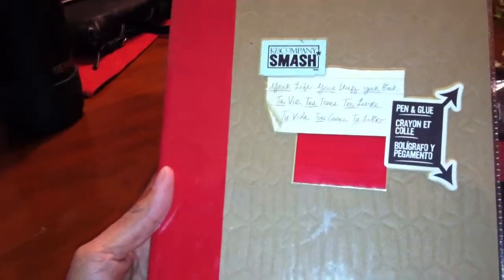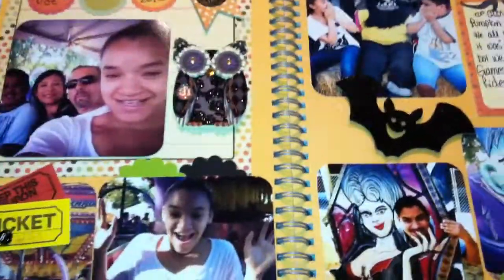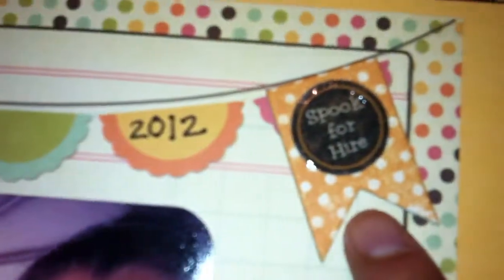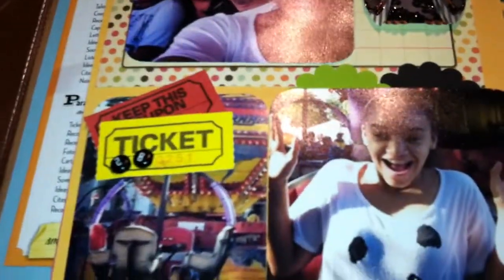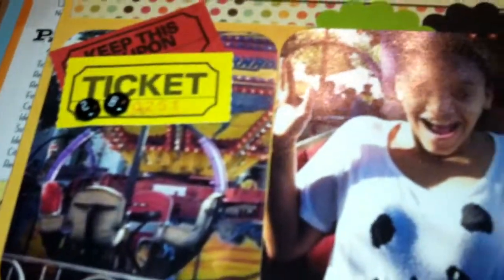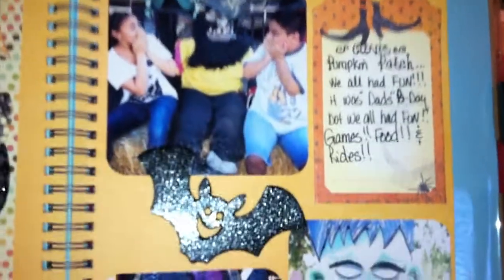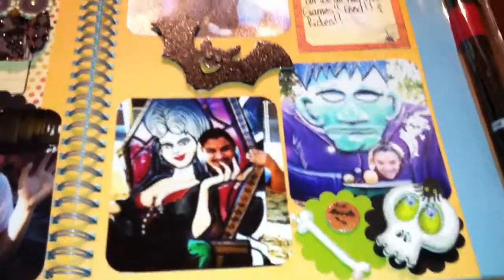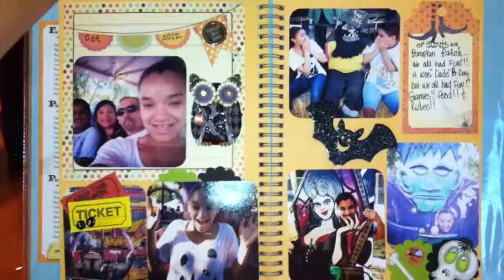*** SmashBook Layout ***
I am sooooo enjoying this